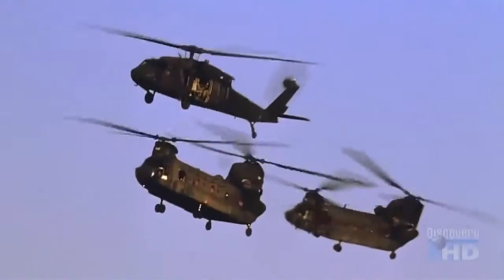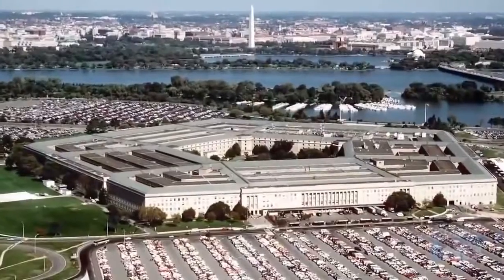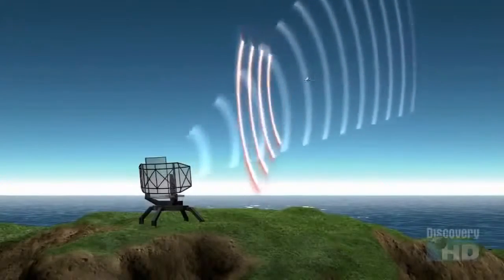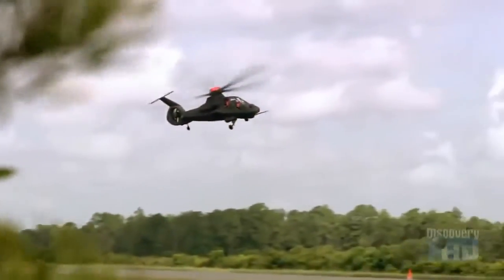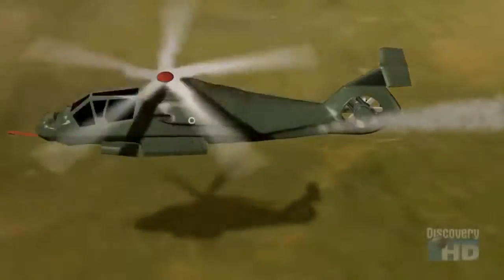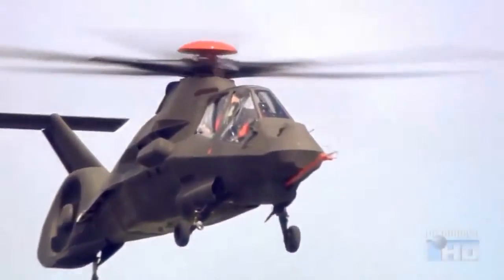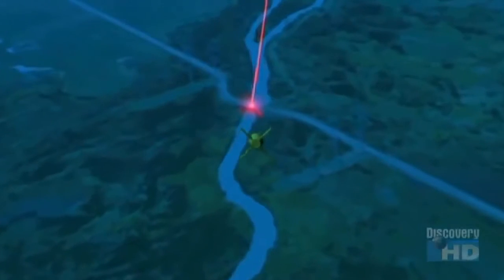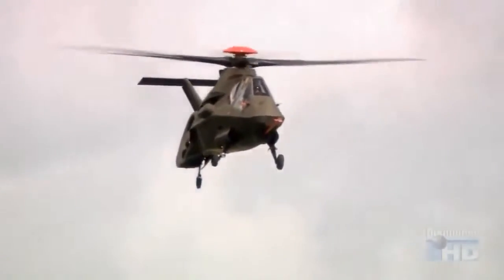Comanche Stealth Helicopter | Military aircraft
The Boeing-Sikorsky RAH-66 Comanche was an advanced five-blade armed reconnaissance and attack helicopter designed for the United States Army. The RAH-66 program was canceled in 2004, before mass production began, after nearly US$7 billion was spent on the program.

During the early 1980s, the U.S. Army began formulating a requirement for the replacement of its helicopters then in service, resulting in the Light Helicopter Experimental program. In 1991, the Boeing-Sikorsky team was chosen to produce prototypes. The Comanche would incorporate stealth technologies, featuring a number of designs previously untried. It was to employ advanced sensors in its reconnaissance role, and was intended to designate targets for the AH-64 Apache. The aircraft was also armed with missiles and rockets to destroy armored vehicles. Two RAH-66 prototypes were built and conducted flight testing from 1996 to 2004. Since the cancellation the prototypes have been placed on display.